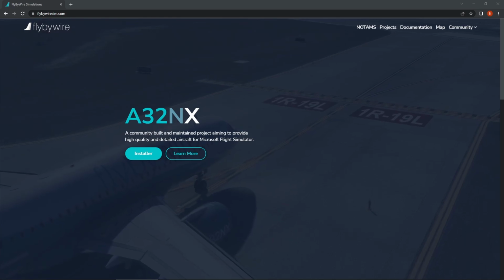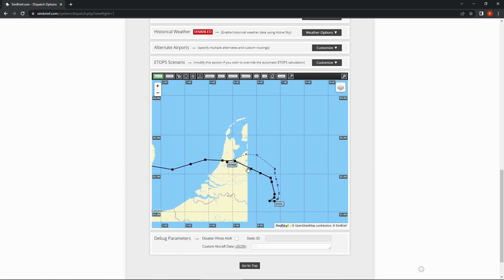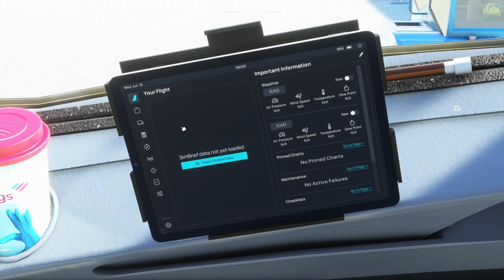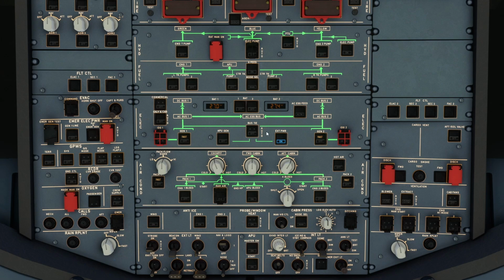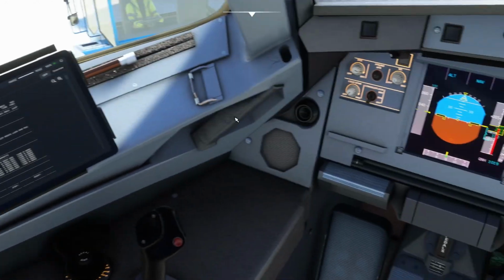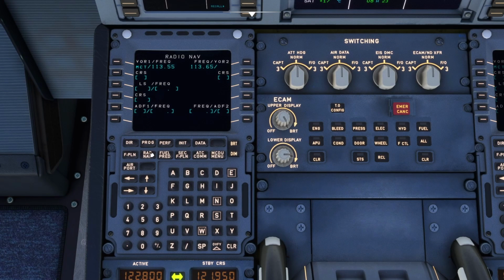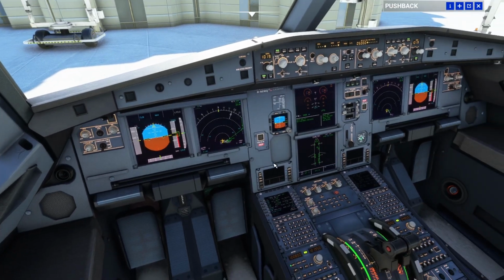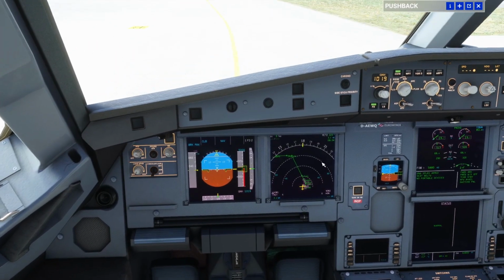FlyByWire A32nx Beginner Tutorial | Episode 1 | Installation+setup | Cold and Dark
In this Microsoft Flight Simulator video, we go back to basics and start again with the FlyByWire A32nx, since it has had multiple updates I thought a new series aimed at the beginner would be helpful.
In episode one we start by downloading the installer and setting up the simbrief profile, we then connect our A32nx to simbrief and setup the MCDU for a flight from Manchester to Dusseldorf.

Also if it has helped you in any way please consider buying me a coffee at
Your support is truly appreciated.